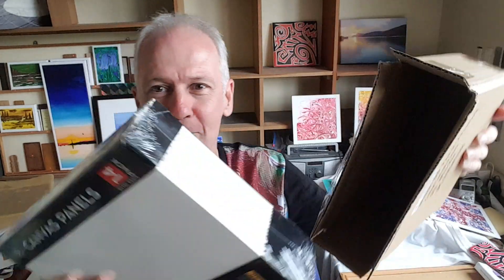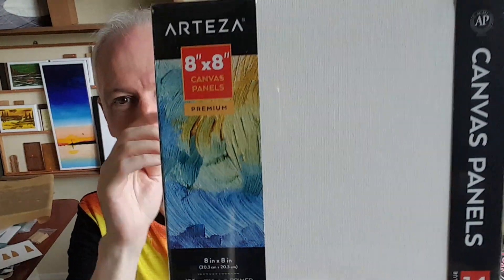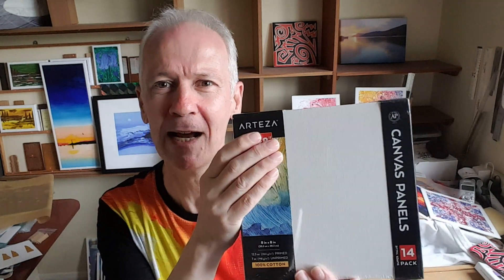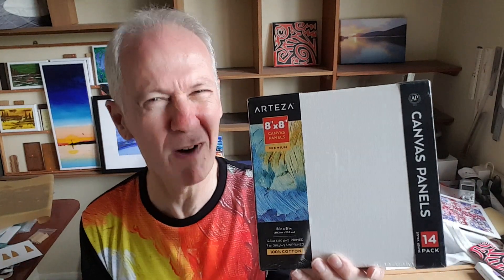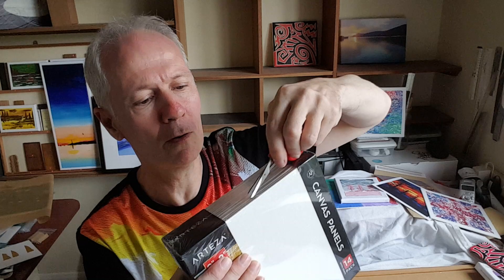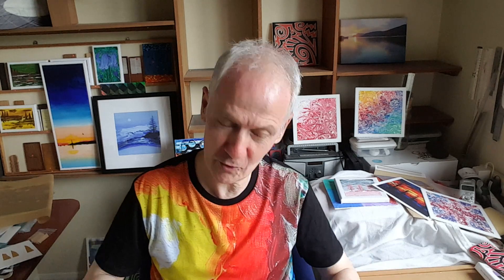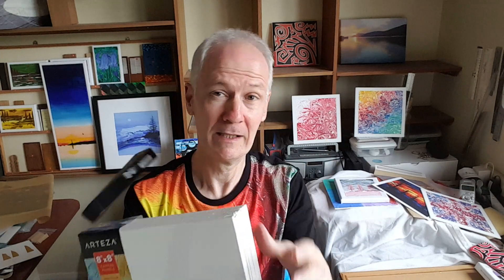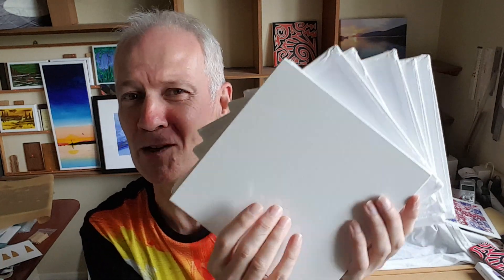New Canvasses - Gordon Bryan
I always get a sense of excitement when opening a new box of canvasses.
Who know how they will end up looking - one of these might be my favourite, or yours, or they might all go horribly wrong!